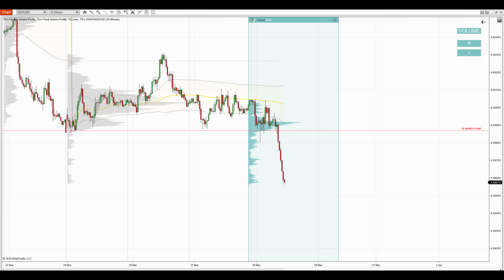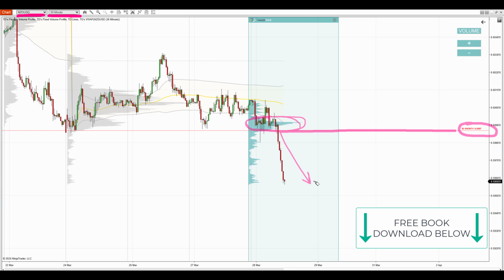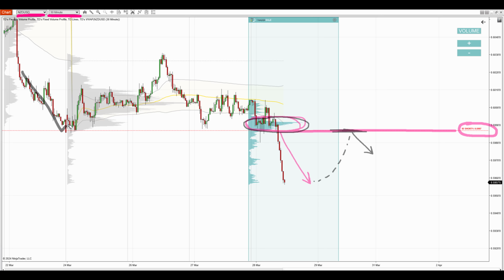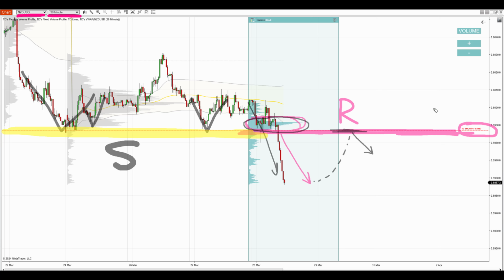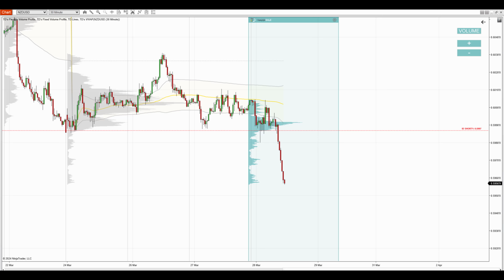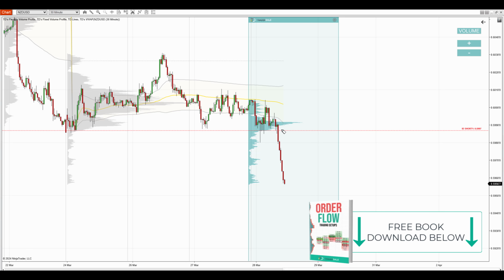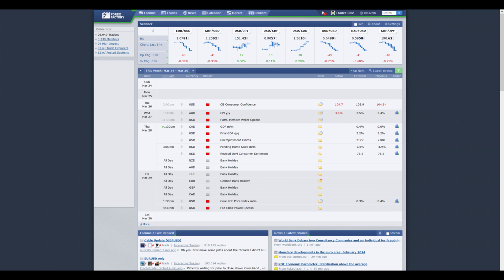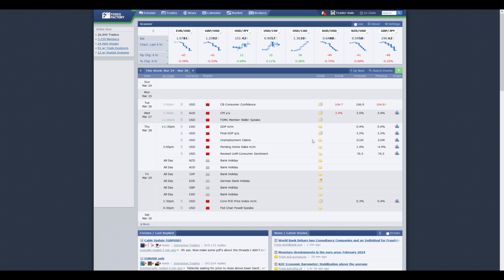NZD/USD: Volume Profile Analysis (28th March 2024)